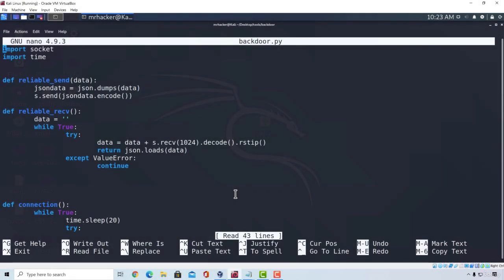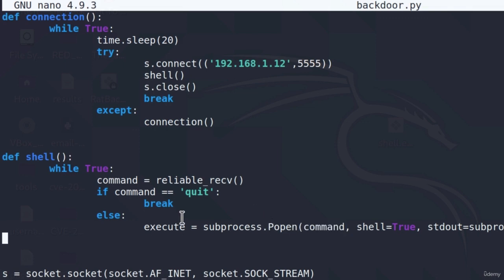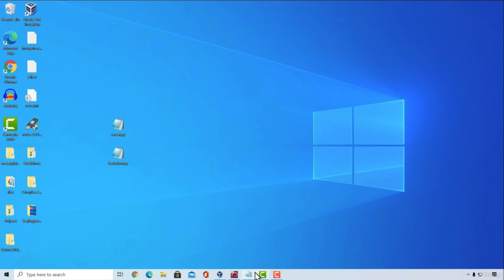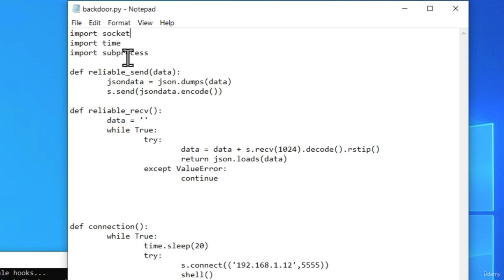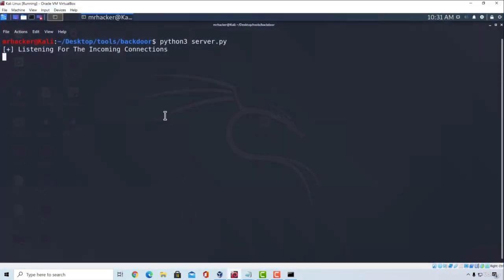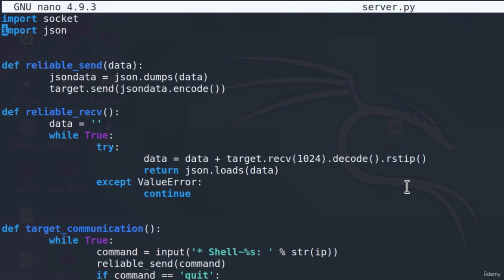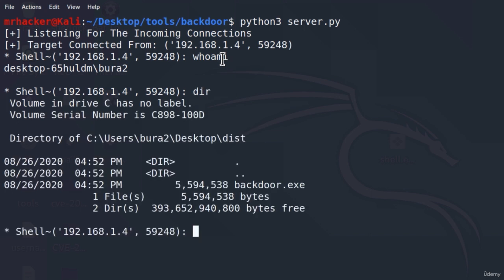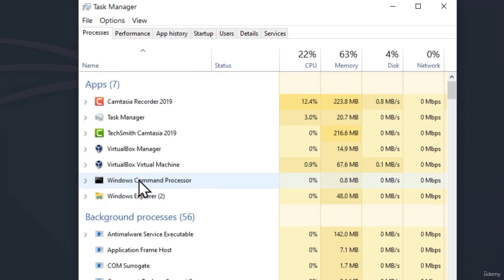Executing Commands And Compiling The Program🕵🏼Python Coding Project 2Backdoor 12.5